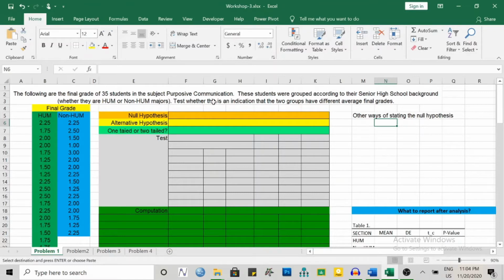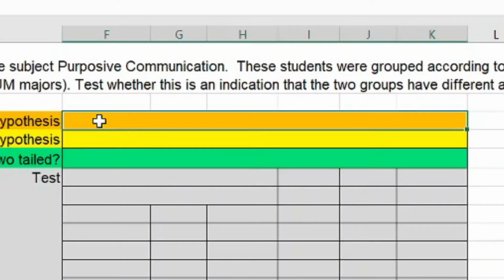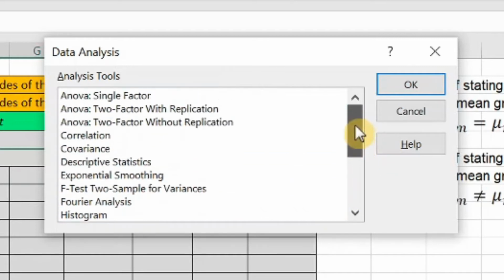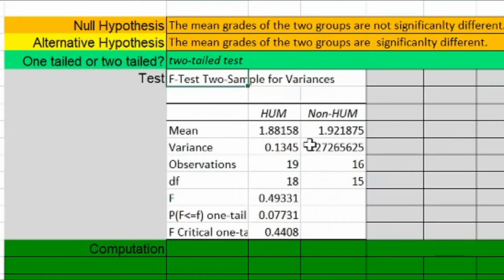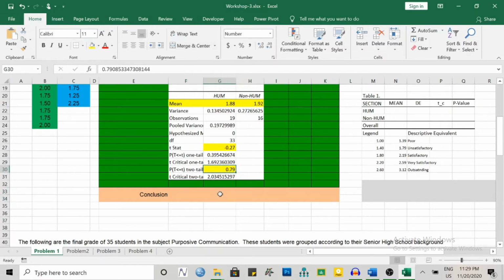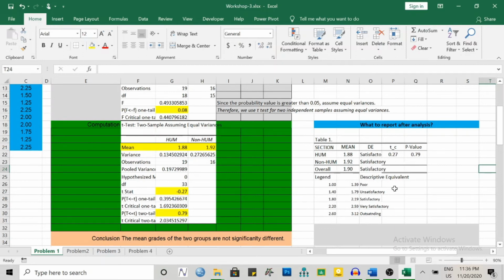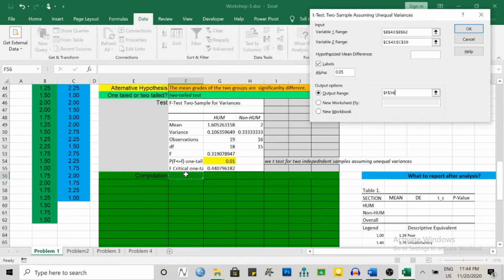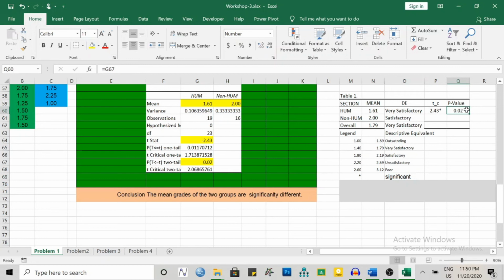Conducting t-test for two independent samples in MS Excel | Inferential Statistics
This is a step-by-step presentation of using MS excel (Data Analysis) to conduct t-test for two independent samples.